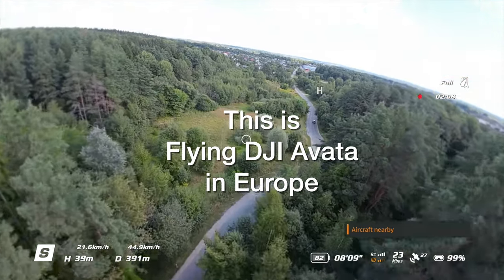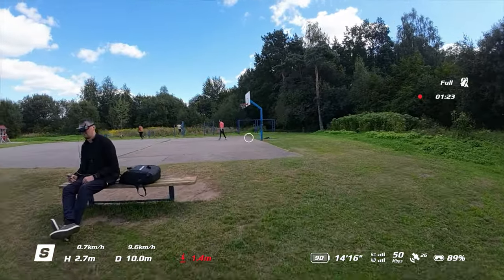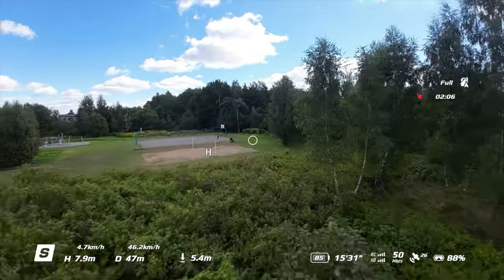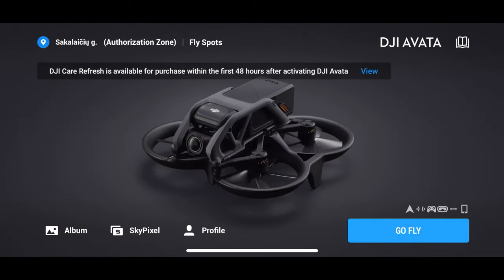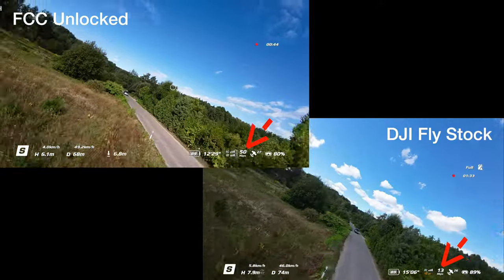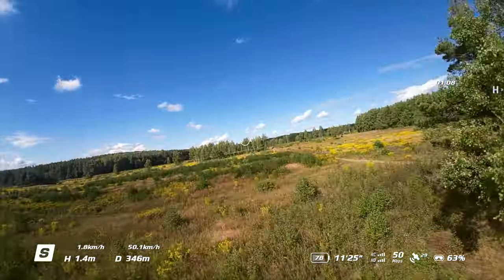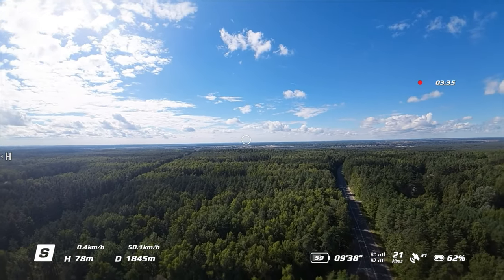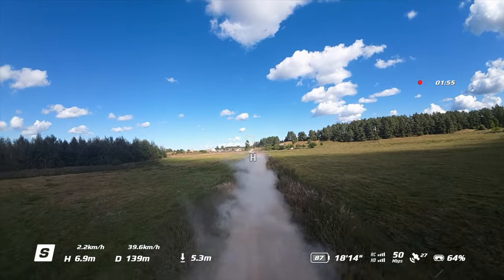How to Fix Range and Video Quality? - DJI AVATA Totally Broken in EU!!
DJI AVATA is completely broken in Europe! Terrible Video Quality and Constant Disconnections just over 100 meters away. All of this because of the EU limitations.

So in this video I will explain how to unlock full power on your DJI AVATA. Using American FCC mode. Which will extend drone's range more than 10X!! And put the video quality on whole another level at full 1080p even a kilometer and further!

00:00 DJI Avata weak signal issue
0:35 DJI Fly app stock range / video quality in Europe
1:11 FCC DJI Fly app mod
1:30 Unlock FCC mode on your DJI Avata drone
2:00 Testing range with FCC unlock
2:20 Stock VS Unlocked video quality comparison
3:20 DJI Avata maximum range test

DJI FLY FCC does work with
DJI Avata
DJI FPV
DJI AIr 2, 2S
DJI MIni 2, 3
Mavic 3
and all other DJI drones that runs DJI Fly app.

DJIAvata FCCHack RangeUnlock DJI Avata FCC Signal Power unlock, FCC hack, Range Increase.